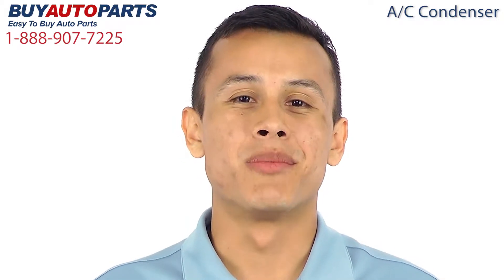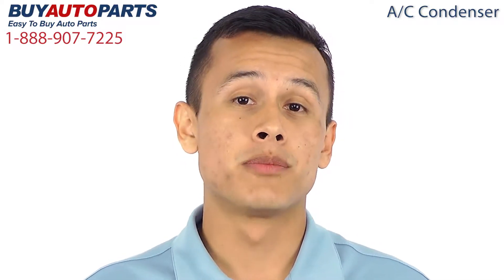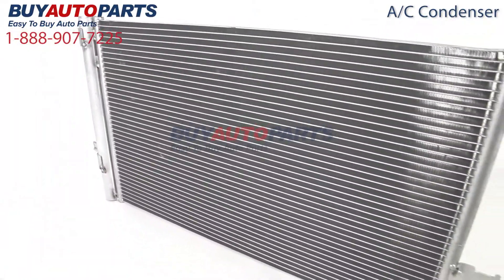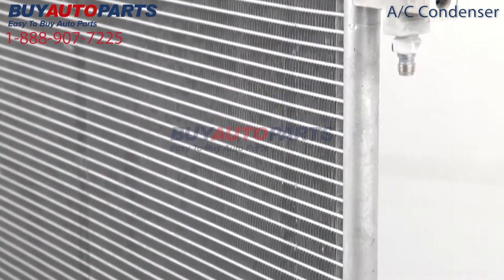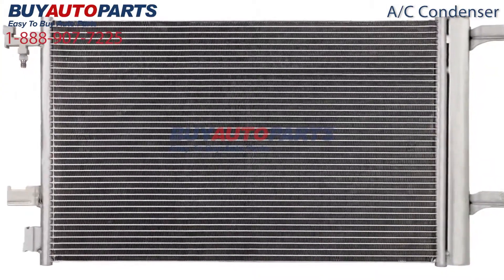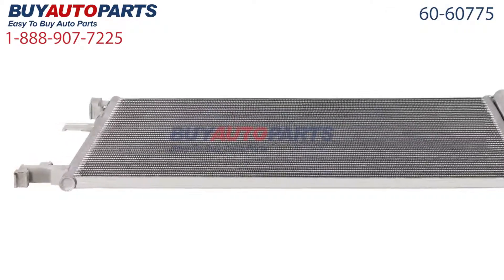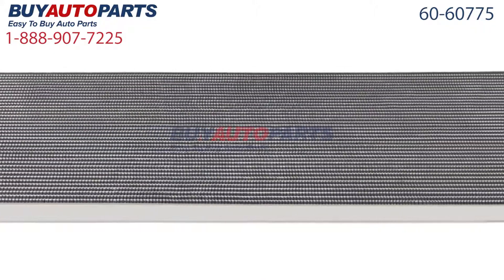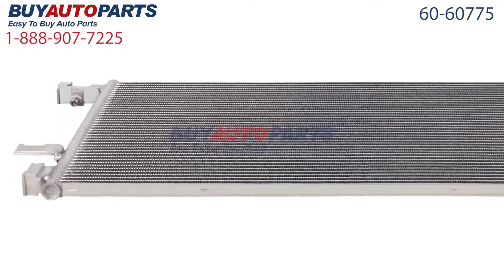AC Condenser From BuyAutoParts Part#60-60775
This is a guaranteed fit replacement AC Condenser from BuyAutoParts. This AC Condenser fits most GM Models from 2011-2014

This AC Condenser and all of our parts ship for free and come with the support of our American auto parts specialists who are here to assist you at . Click to place your order with confidence now or give us a call if you have any questions.
All of our AC Condensers ship for free and come with a 1 year, unlimited mileage warranty.